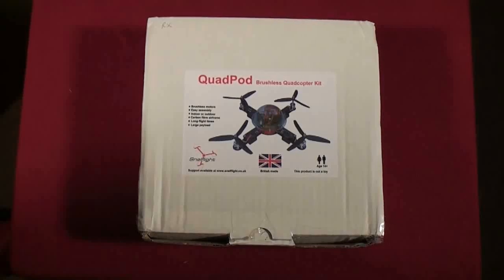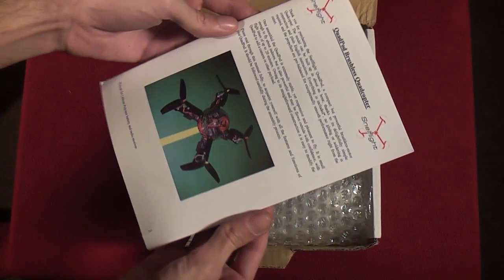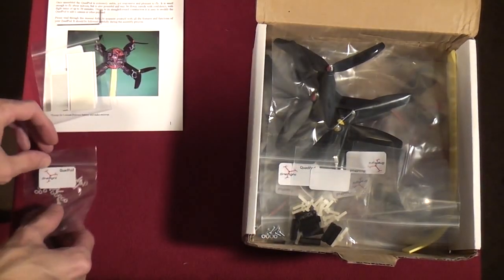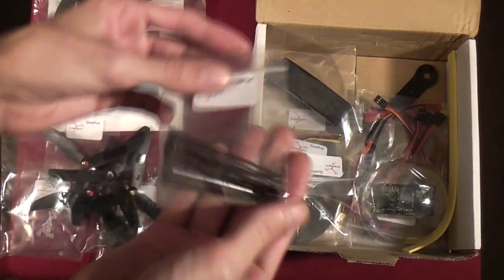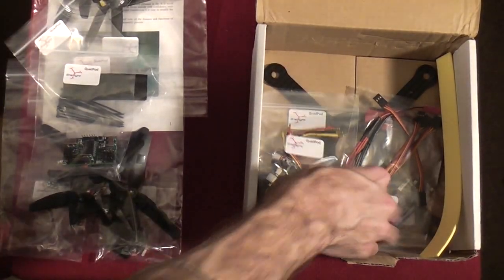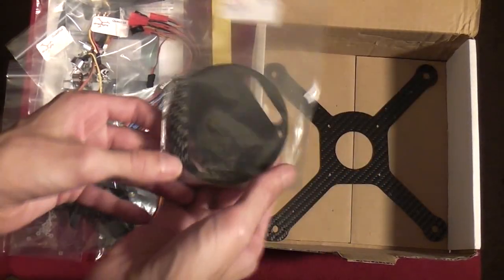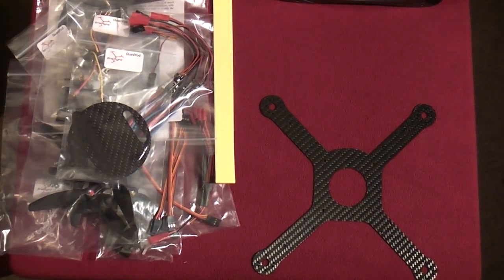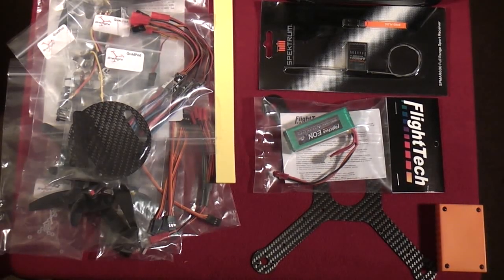Quad Pod Quad Rotor Un boxing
This video is free so please donate if you enjoy it, we are counting on it.

 The newest smallest brush-less quad rotor on the market, it's designed to be very easy for anyone to build in under an hour.
Snelflight gave us the alien jump jet a few years ago and it was the smallest indoor quad rotor ever on the market, now the Quad Pod has raised the bar to the next level. This aircraft is made for anyone, if  you want a steady flying indoor outdoor vehicle, or you want to make an outdoor camera platform or an A.I. quad rotor, this aircraft s for you.
the construction requires no special tools soldering or glue.
and the platform is versatile enough to carry multiple types of payload.

song -frozen star-